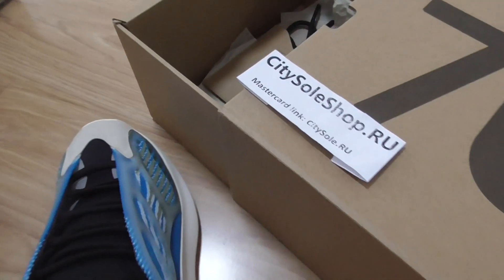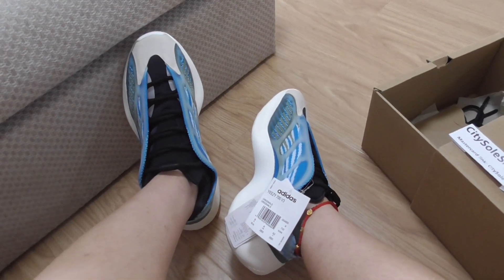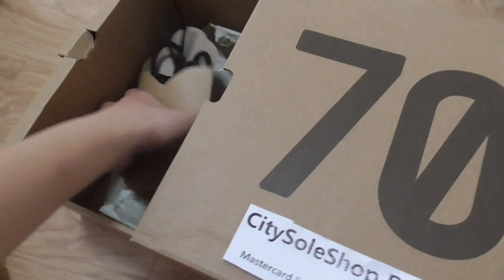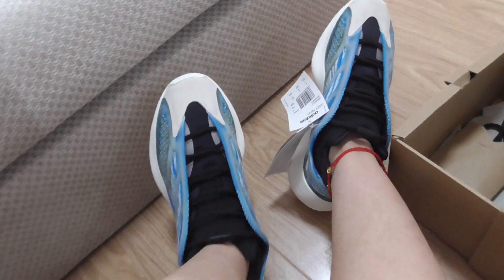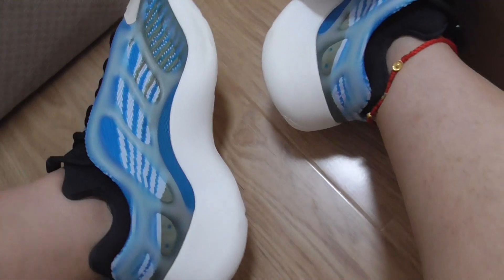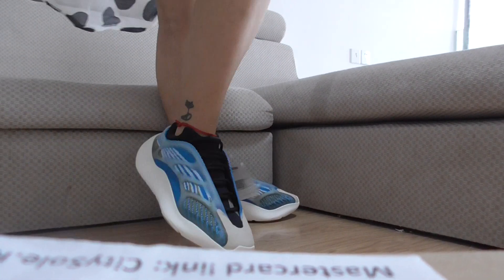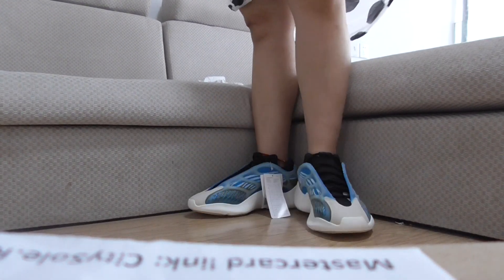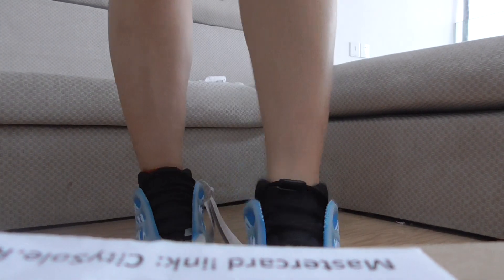PK GOD Adidas yeezy 700 v3 Azareth on feet review from citysole.ru